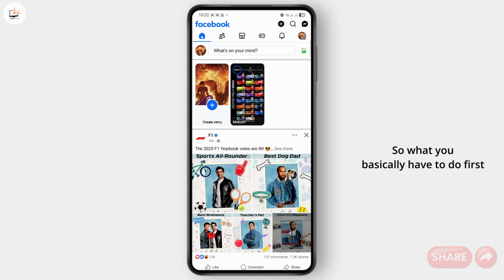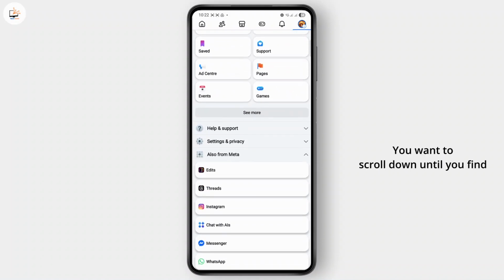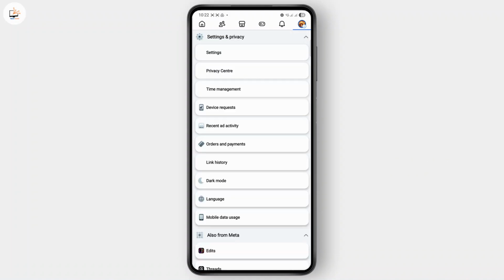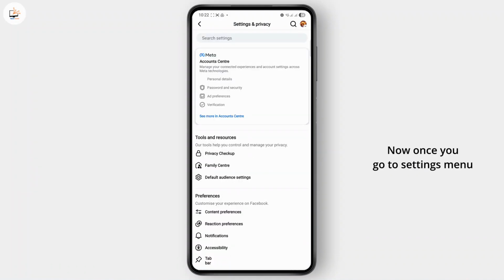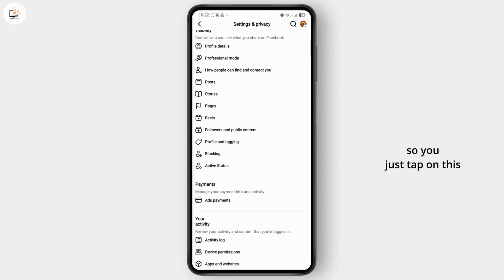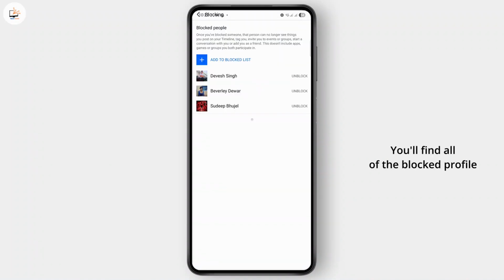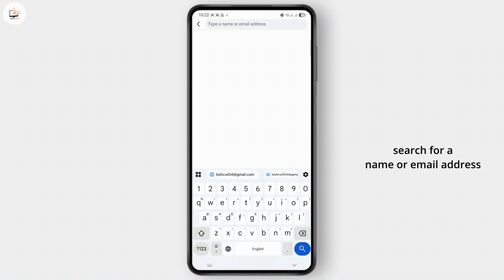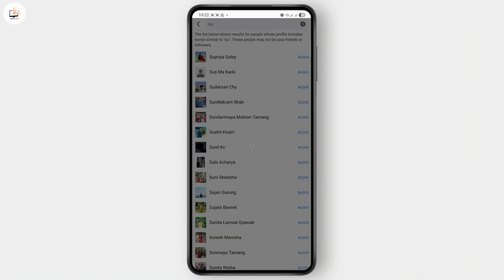How to See Blocked List on Facebook?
Want to know who you’ve blocked on Facebook? This video will guide you through the steps on how to see your blocked list on Facebook quickly and easily. Whether you're asking, "How do I check my blocked list on Facebook?" or need help finding blocked people in your settings, this tutorial has you covered. Learn how to view, manage, or unblock people from your Facebook blocked list in just a few taps. Watch now to see how you can check your blocked list on Facebook today!

Timestamps:
00:00 How to See Blocked List on Facebook
00:06 How Do I Check My Blocked List on Facebook?